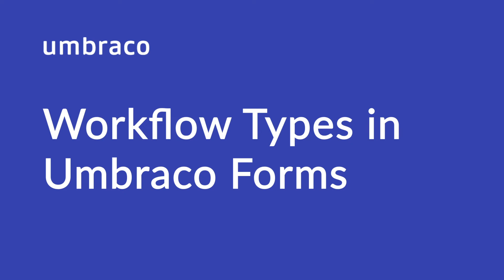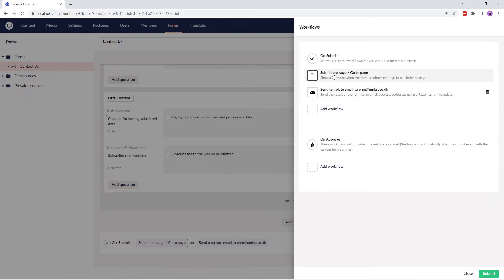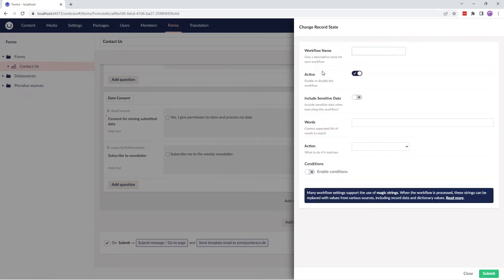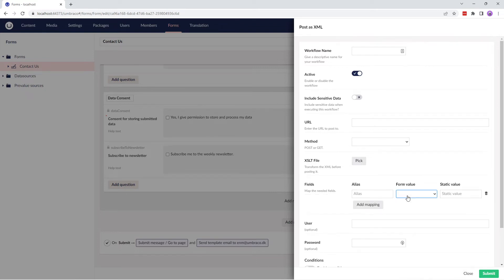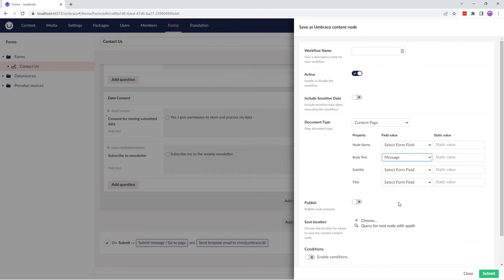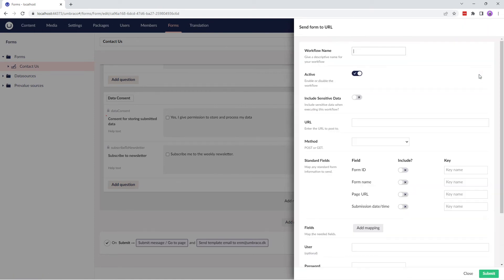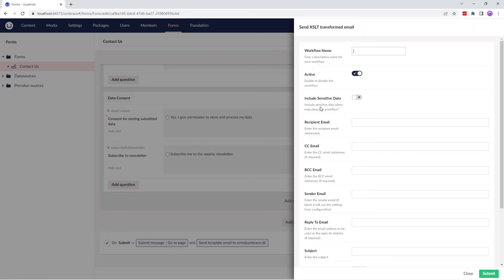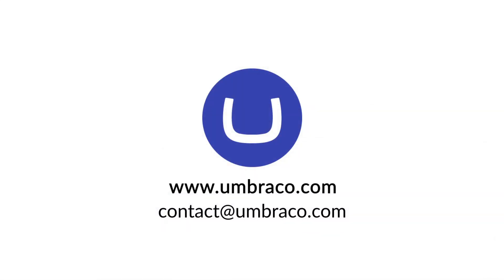Workflow Types in Umbraco Forms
In this video, we will cover the different built-in workflow types that can be used to extend the functionality of your Form.